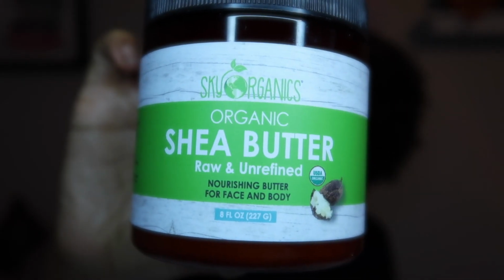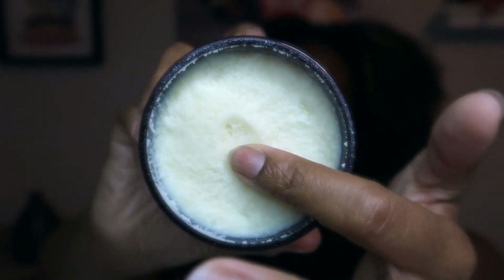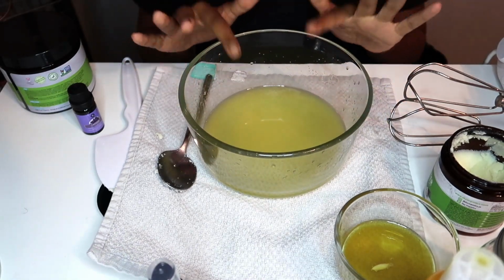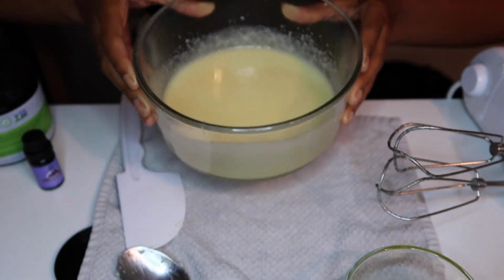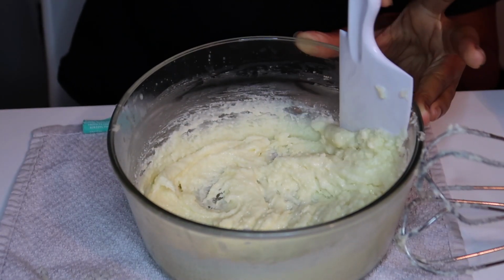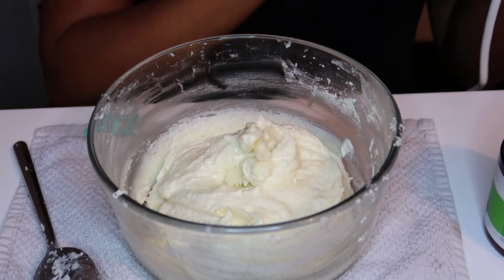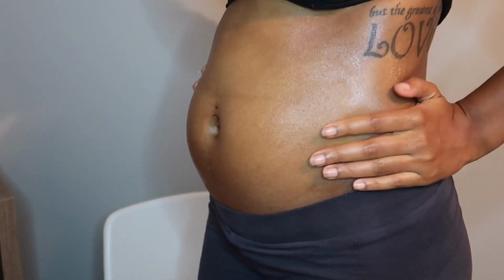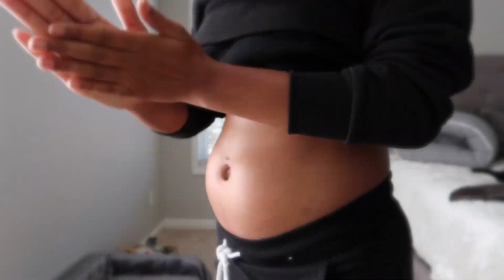DIY ORGANIC COCOA SHEA BELLY/BODY BUTTER!!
I was on the hunt for an organic, no-harsh-ingredients, moisturizing butter for my growing/stretching belly. After thoroughly searching, I decided to make my own & this stuff is AMAZING!!